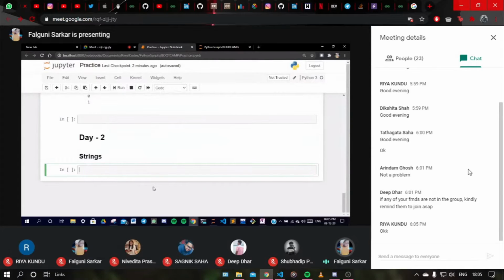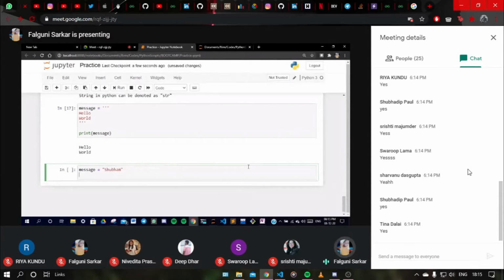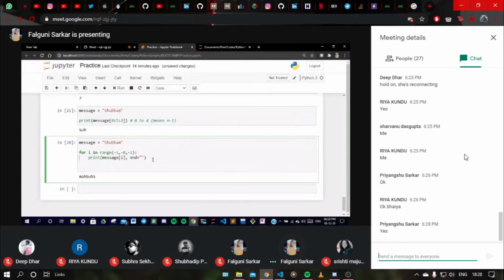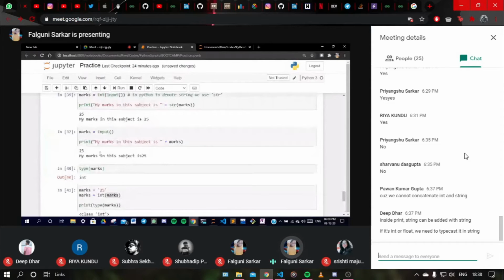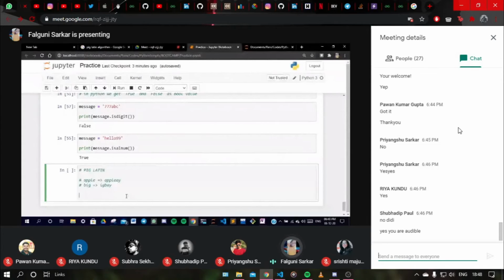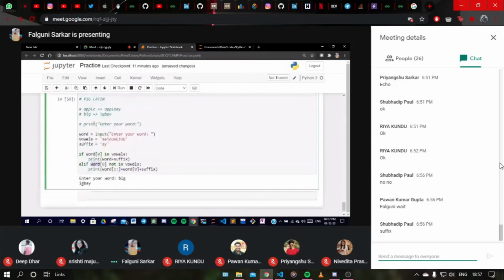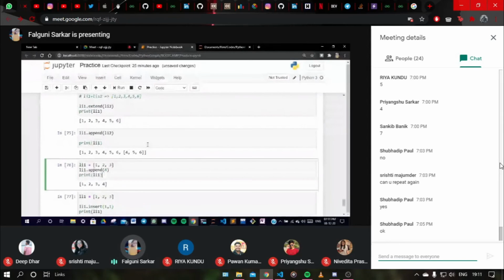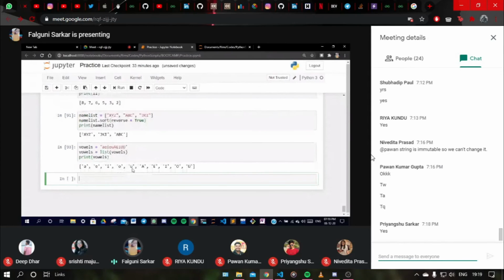Python Bootcamp | Day 2 | Hack Club | SIT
In Day 2, we discussed Strings and Lists and did some examples on the same.